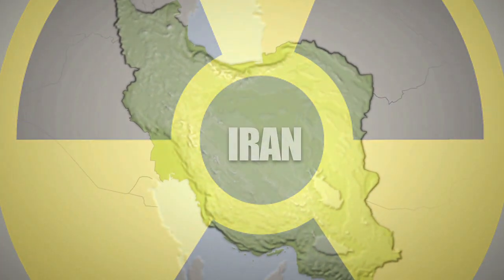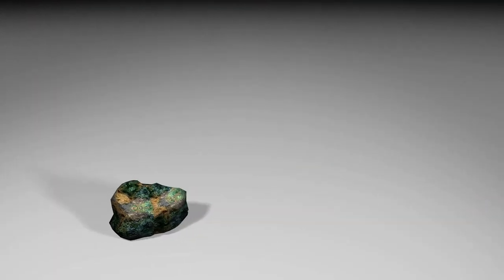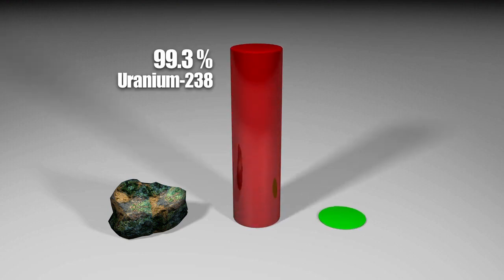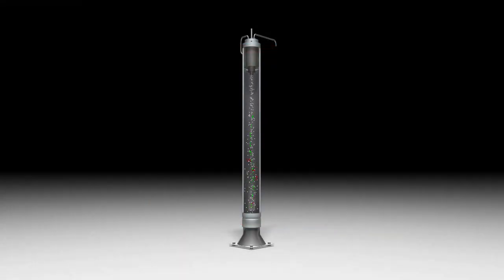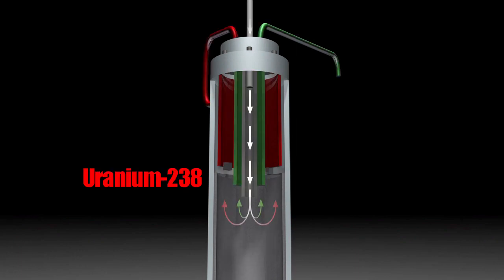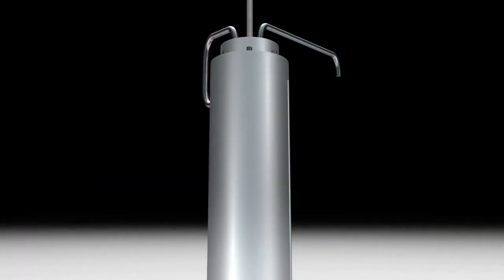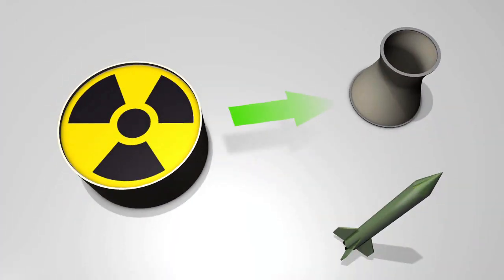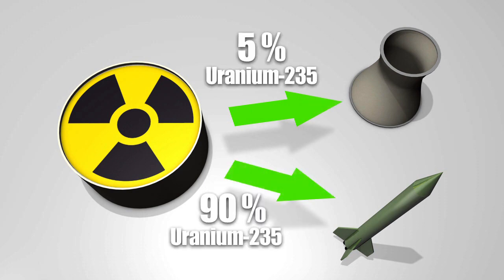Iran's nuclear programme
The chief UN nuclear inspector has returned from Iran without a deal on investigating its nuclear programme, dampening hopes of progress in renewed talks with world powers. The International Atomic Energy Agency is seeking to reach agreement with Iran on a "structured approach" to resolve outstanding concerns, and to obtain its inspectors broader access to Iran's nuclear sites and people working in the programme.VIDEOGRAPHIC